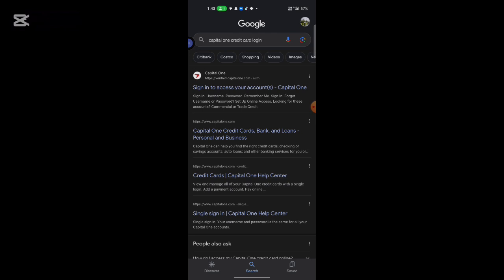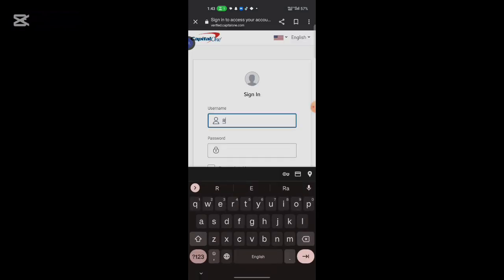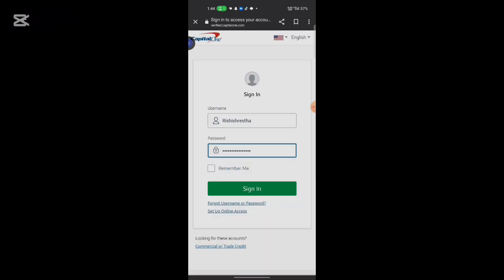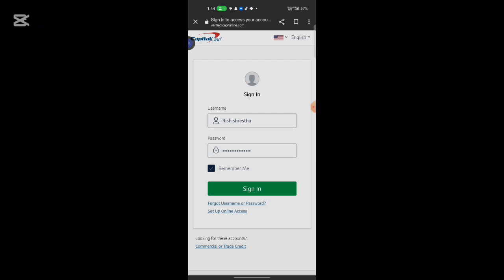Capital One Credit Card Login 🔐 | How to Sign In to Capital One Account (2026 Guide)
Want to log in to your Capital One credit card account? 💳 In this video, I’ll show you how to do Capital One login step by step using the latest 2026 method.

If you’re having trouble signing in, this tutorial will help you quickly access your Capital One account, reset your password, and fix common login issues.

✅ In this video, you’ll learn:
✔️ How to login to Capital One credit card account
✔️ Step-by-step Capital One sign in process
✔️ How to reset password or username
✔️ Fix Capital One login issues
✔️ Secure online banking access tips

📌 Follow this easy guide to access your Capital One account in just a few minutes!